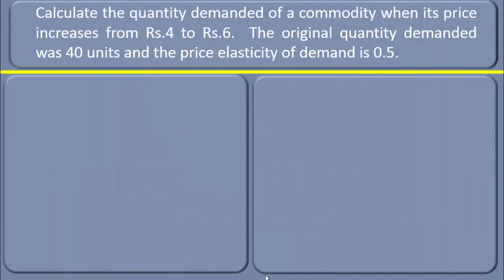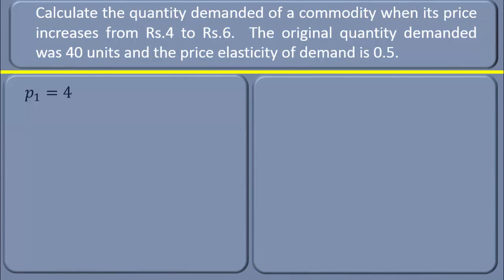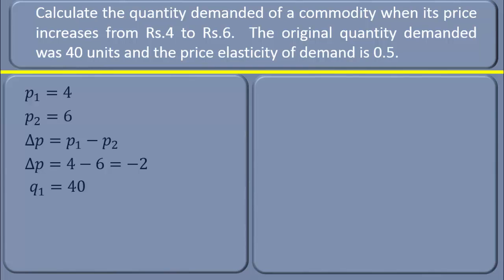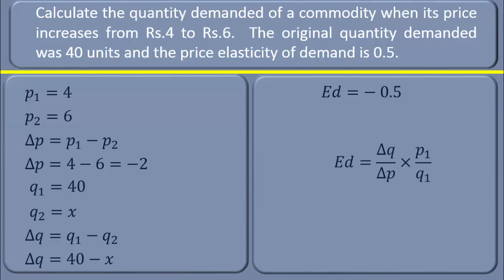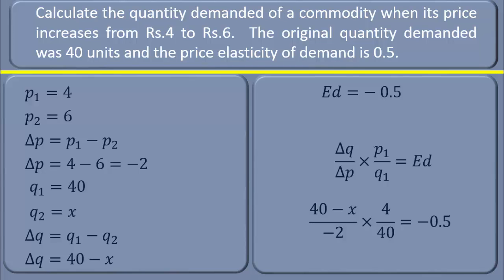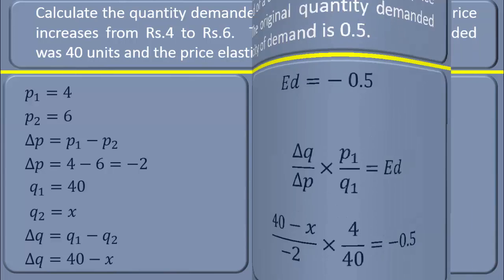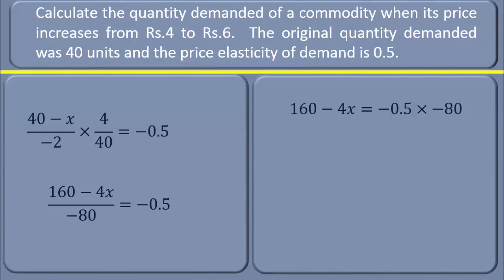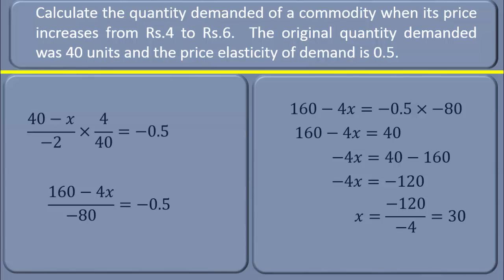Elasticity of Demand - Percentage Method - Problem 2